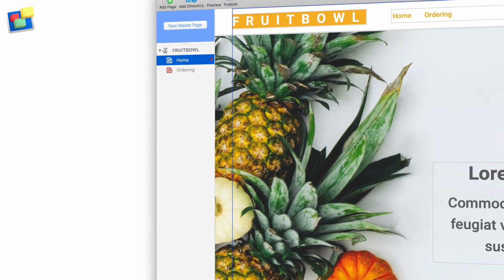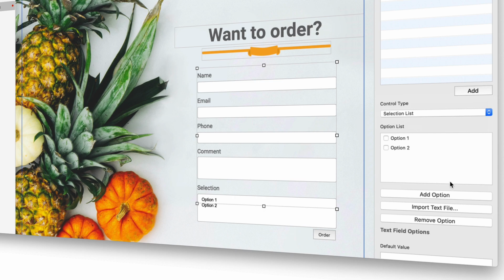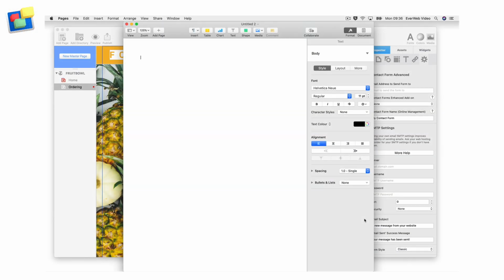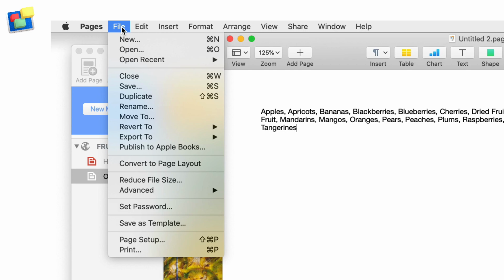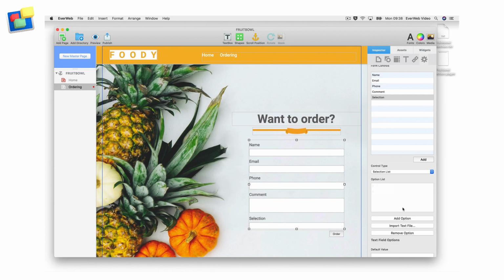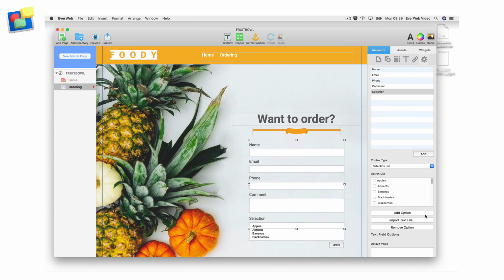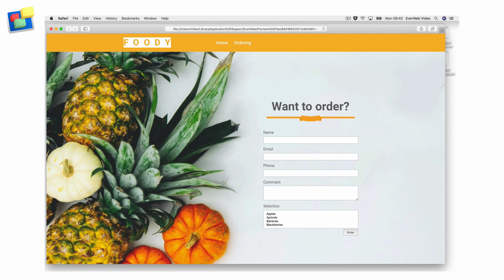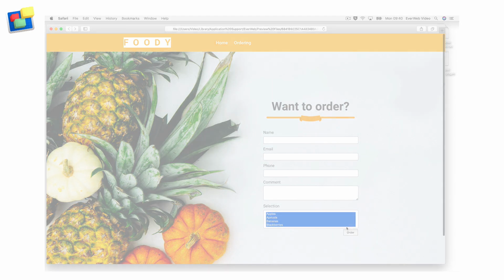Importing Text Lists and Using Selection Lists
Easily Import Text Lists Into EverWeb's Contact Form Advanced Widget!

In this video I am going to show you how you can import lists of items quickly and easily into the Contact Form Advanced widget’s Controls.

I will then show you how the imported list can be used in the Selection List control, so that your visitors can select multiple items in the list.

In my example, I am running a company that delivers fruit to businesses. Customers can make up their own fruit bowl by choosing different types of fruit from a predefined list.

To start, I am going to import a list of different fruits in to the 'Selection List' Control Type.

If you have a large number of list items that you want to add to a control, bulk importing your list from a preprepared text file will save you time and effort as you do not need to add list items one by one using the ‘Add Option’ button.

The ‘Import Text File’ feature is used to import your predefined list and can be used on any control that supports this feature. To import a text file you will first need to set up the list of items in a specific format.

For this task, all you need is a word processing app. Open the app and create a new blank document. In my example, I am using Apple’s Pages app.

Enter your list items as one continuous line. Separate each item with a comma.

When finished, do not include a comma after the last item.

Next, export the file as a plain text file e.g. in my example, that’s using the File, Export To, Plain Text… menu option.

Once you have exported your text file, go in to EverWeb and add the Control Type that you want to use. In my example I am going to choose the ‘Selection List’ control.

You can choose other controls such as Checkbox, Radio Button, or Dropdown Menu as they also support the ‘Import Text File’ feature.

Click on the ‘Import Text File’ button and choose the plain text file that you just exported.

The Option List will be filled with the items from the text file. Check the list to make sure that the import has been successful.

If you have made a mistake in the list, you may easily be able to manually correct it. If not, delete the Option List.

Next, go back to the list in your word processor and correct the error.

Re-export the list then re-import it in to the Control in the Contact Form Advanced widget

Once the Option List has been imported, Preview the contact form to see how you can use the Selection List field.

The Selection List Control lets your visitors choose one, or more of the items listed.

To select a continuous block of list items, select the first option in the list that you want. Next, hold down the Shift key and click on the last option that you want. This will highlight all of the options between the first and last selections.

If you want to select options that are in different places in the list, select the first item that you want. Next, hold down the Command key and click on each of the other items in the list that you want to select. Remember to keep the Command key pressed down when selecting your options.